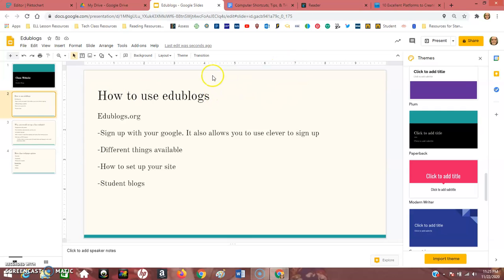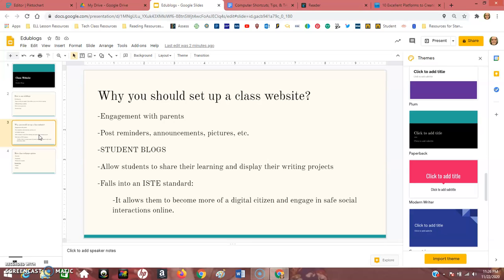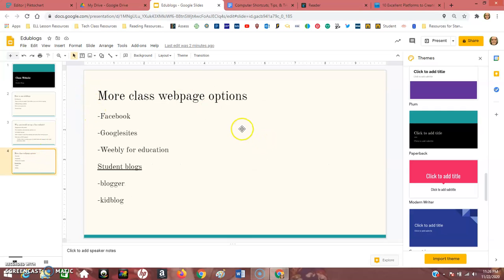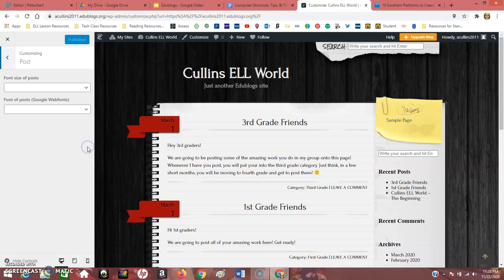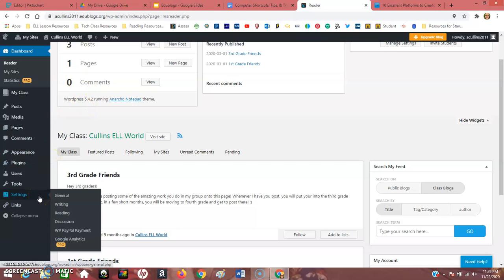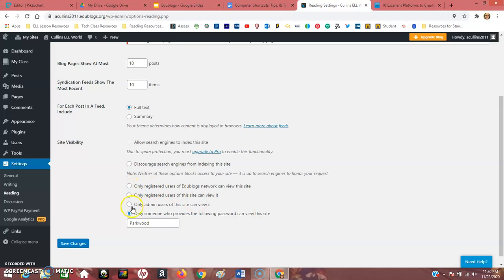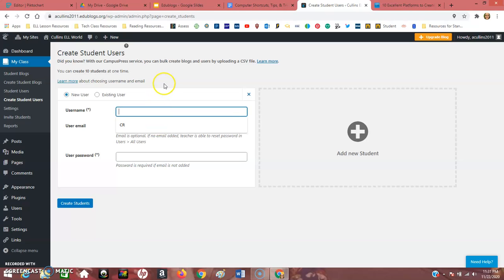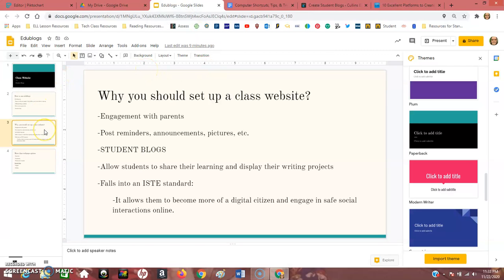An Introduction to edublogs.org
This video gives an introduction to why you should use a class website and create student blogs and shows the basics of creating these on edublogs.org